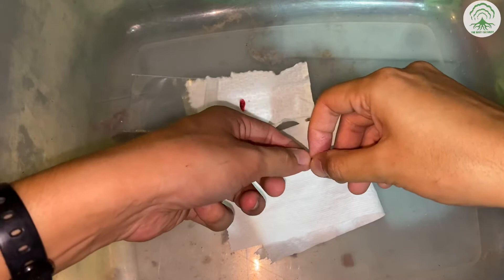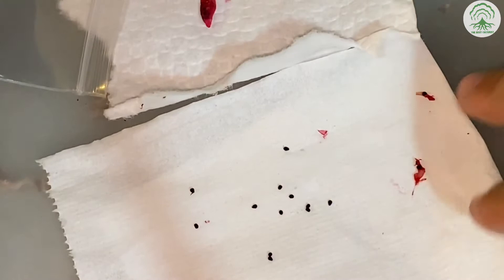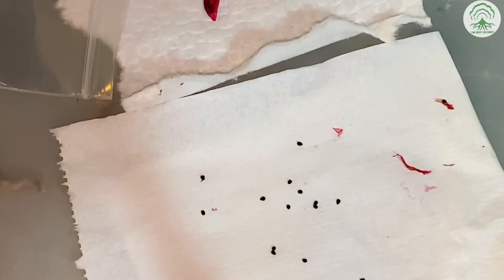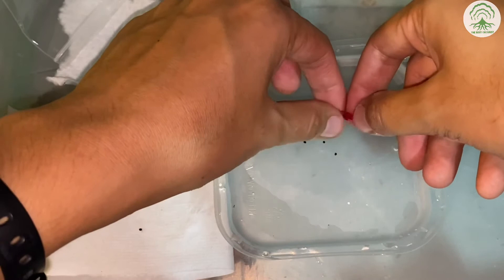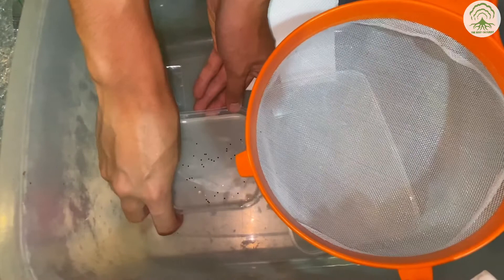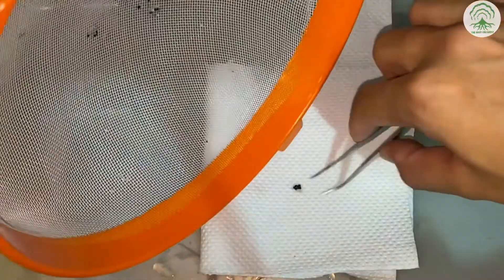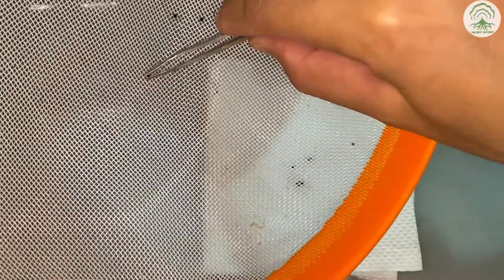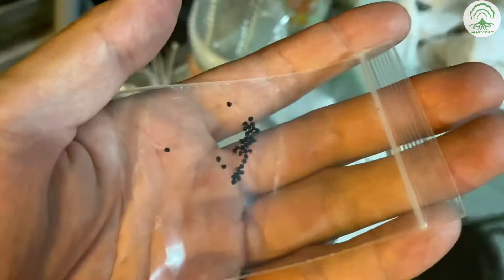Harvesting and Cleaning Cactus Seeds -Ep 48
In this week’s episode we discuss on harvesting cactus seeds.

We discuss on -
- The dry method of harvesting vs the soaking method.
- How to clean the seeds